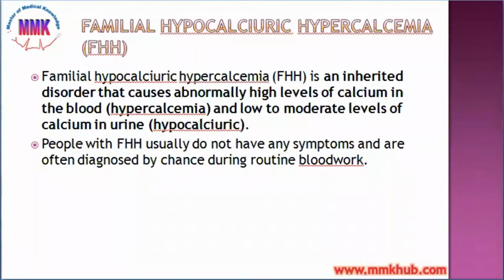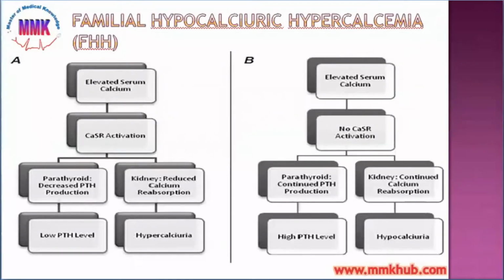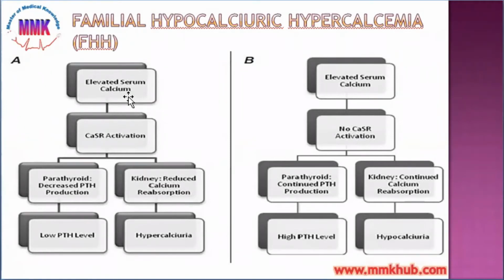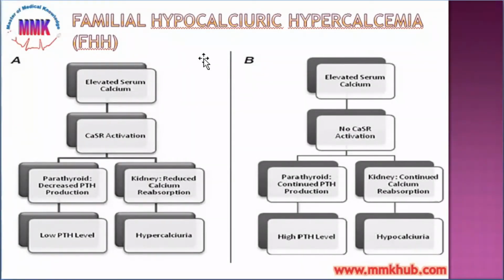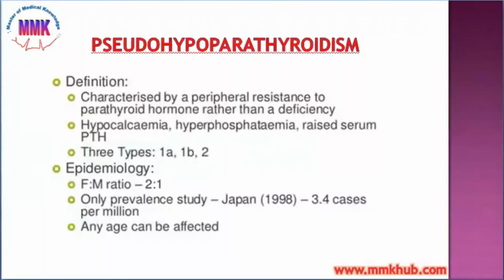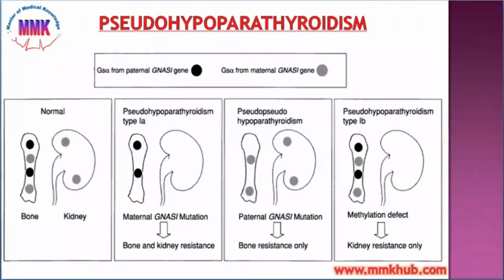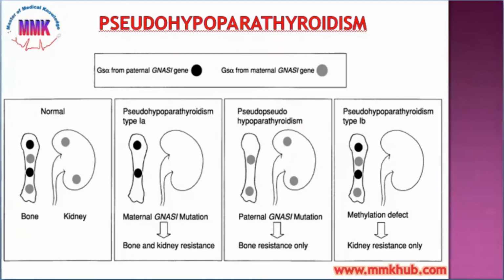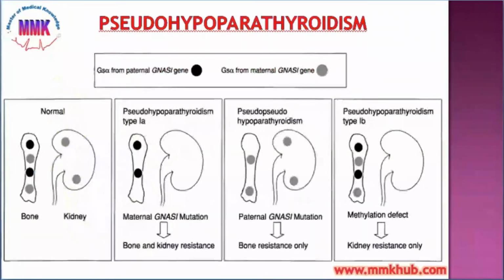Parathyroid Pathology - Hypocalciuric Hypocalcaemia